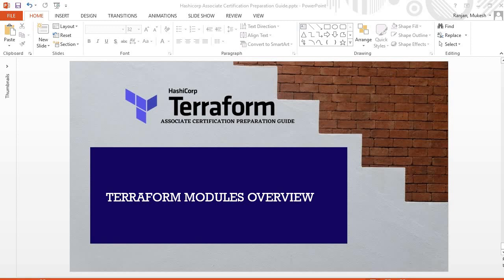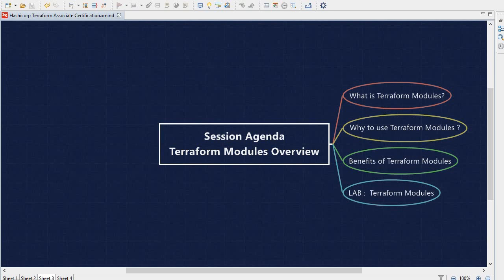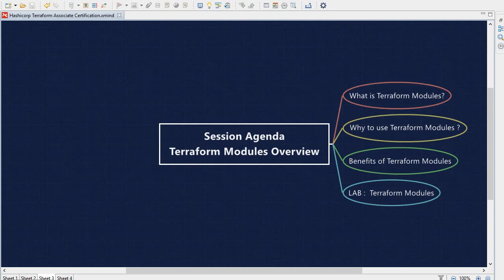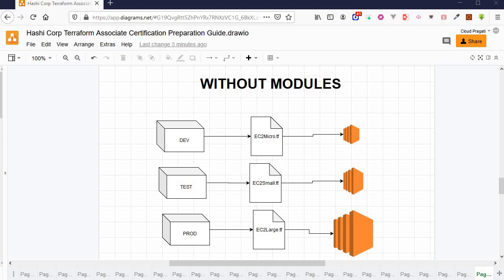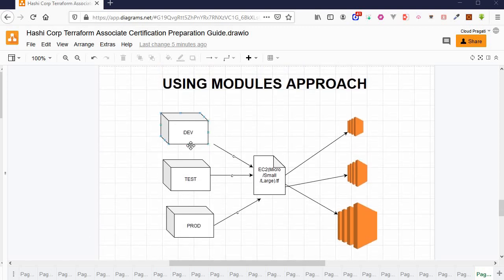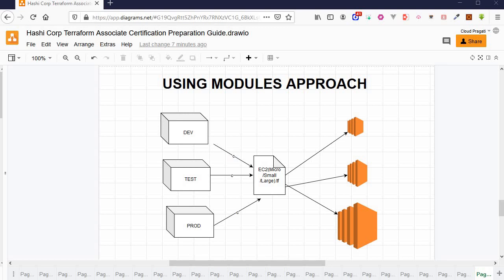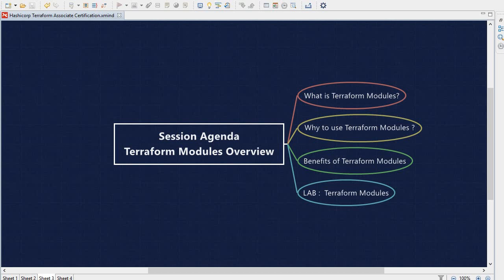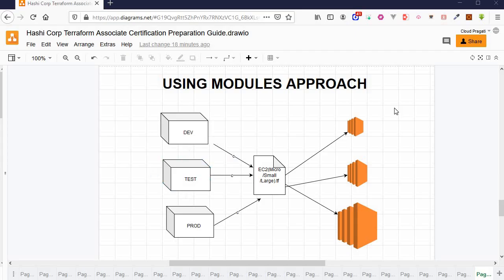Mastering Terraform Modules: A Complete Overview | AWS Automation 2026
Join us for a comprehensive overview of Terraform Modules! 🌟 Learn how to organize and reuse your Terraform code effectively, making your AWS automation projects more efficient and manageable.

✅ Key Topics Covered:
- What are Terraform Modules?
- Benefits of using Modules in your projects
- How to create and manage Modules
- Best practices for module organization

This video is designed for beginners and freshers eager to expand their knowledge of AWS and Terraform. No prior experience is necessary, just a passion for learning!

Check out our complete Terraform Master Classes playlist here: [insert playlist link]